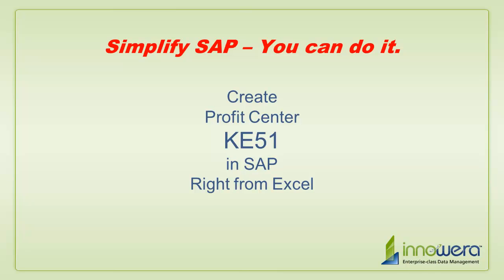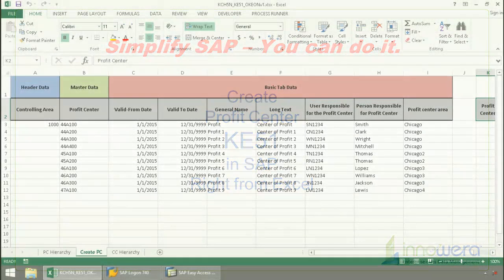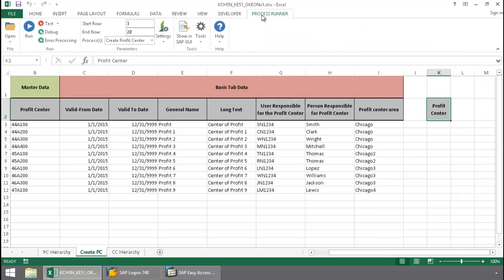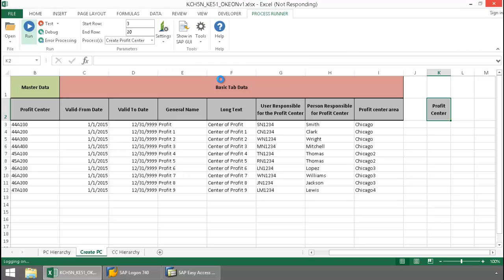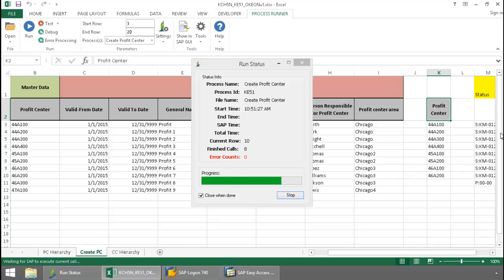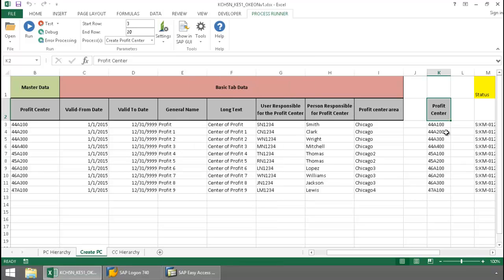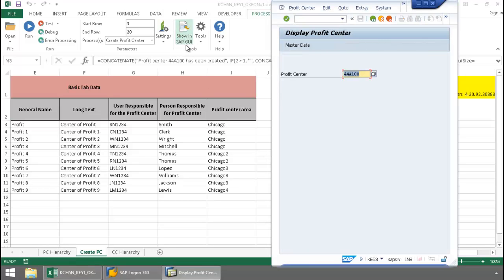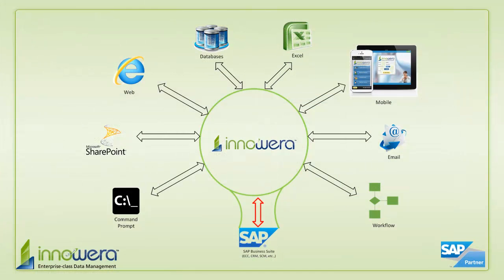KE51 - Create Profit Center From Excel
In this video an end user runs the Tcode KE51, and creates Profit Centers in SAP, right from Excel, utilizing Innowera's Process Runner Excel Add-in technology.  A transaction automation script embedded in Excel is executed by simply pressing a run button, right from the Process Runner Excel Add-in tab.